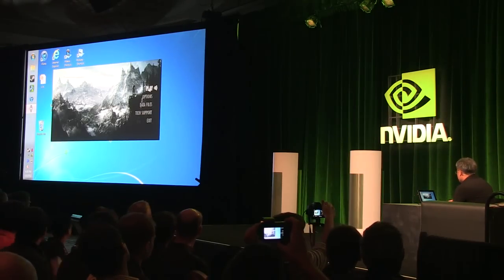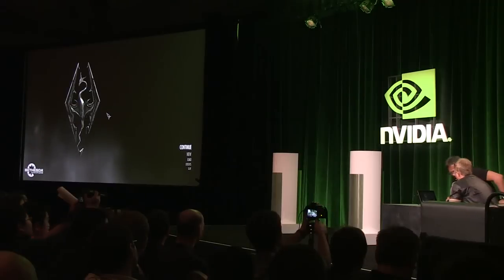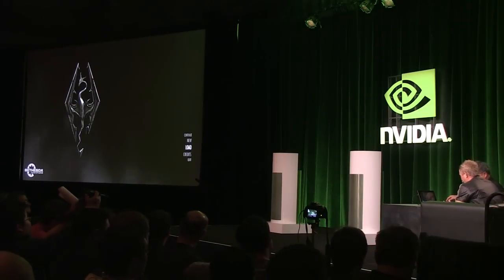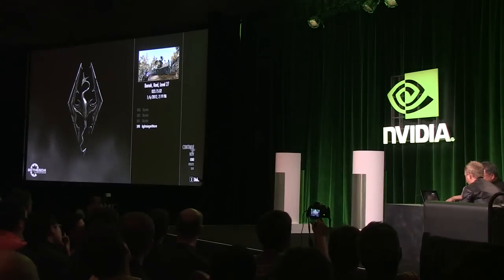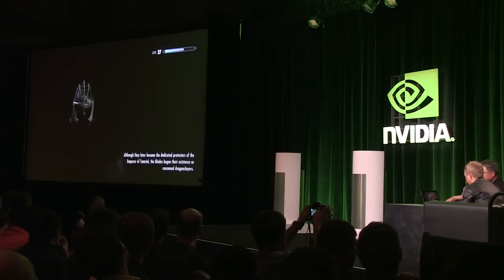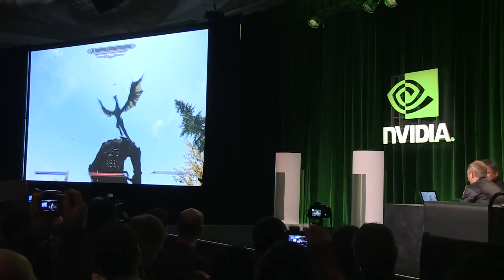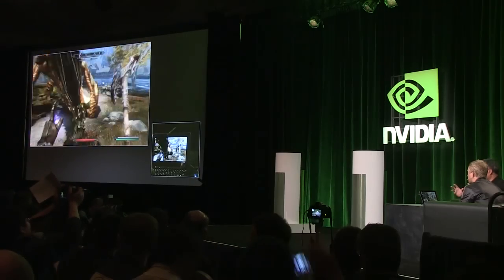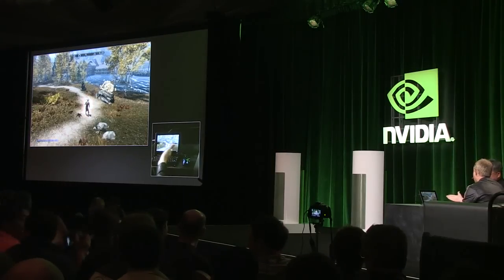Skyrim on the ASUS Tranformer Prime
Skyrim on the ASUS Tranformer Prime At CES 2012 in Las Vegas we get a preview of tablet gaming with the world famous gamer Fatality.